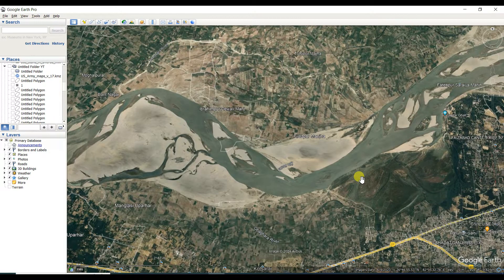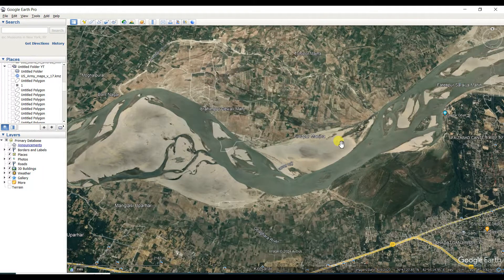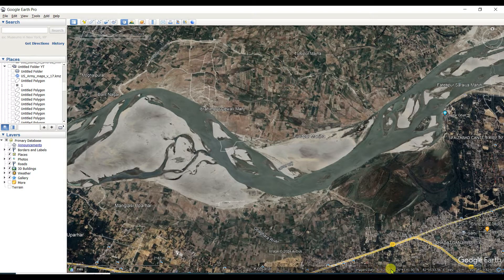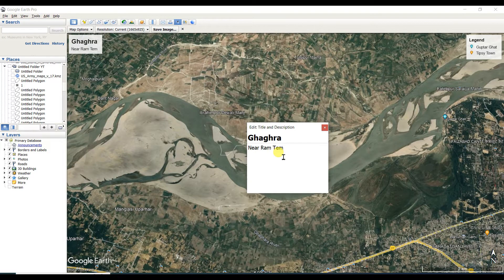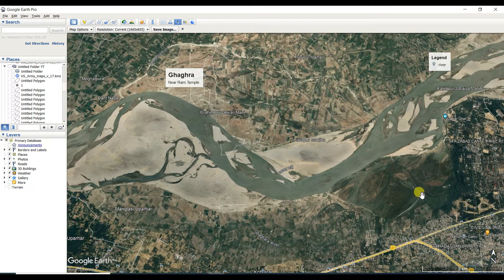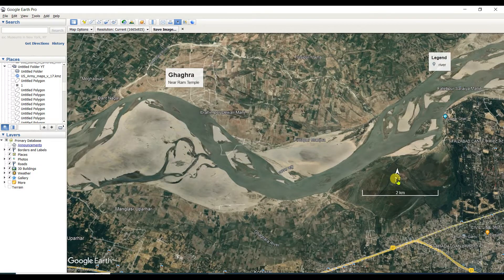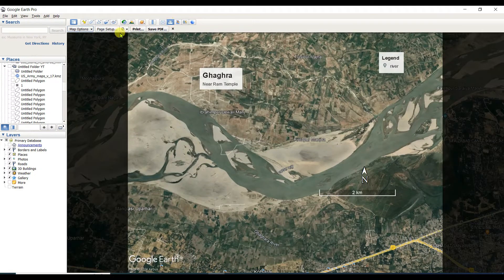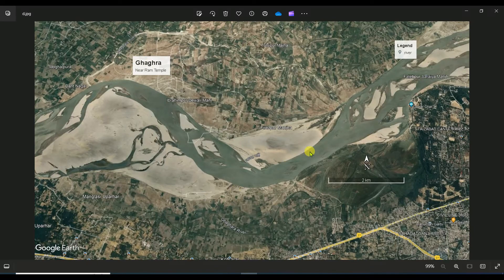How Save Google Earth Image with high Resolution || with scale and north line